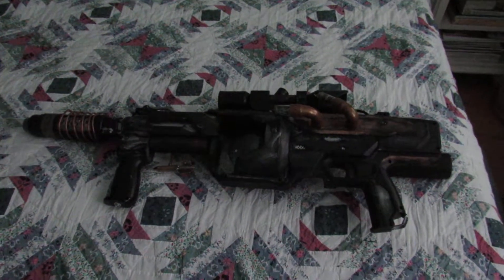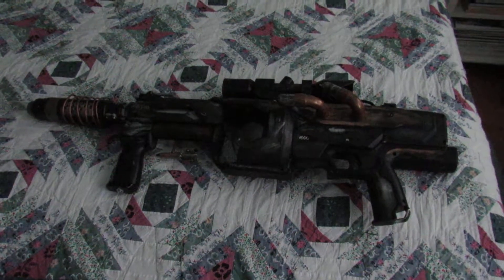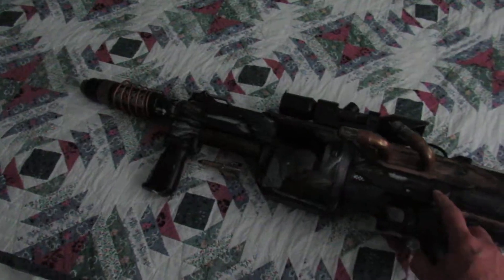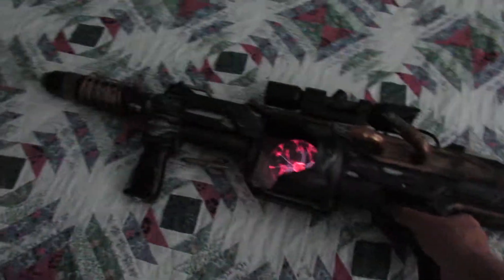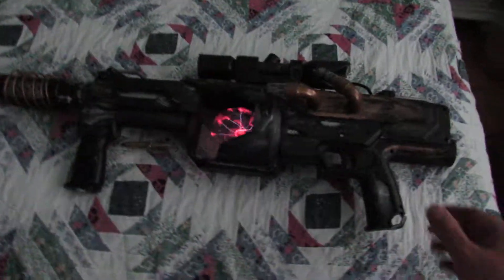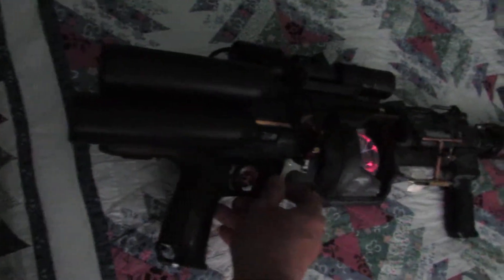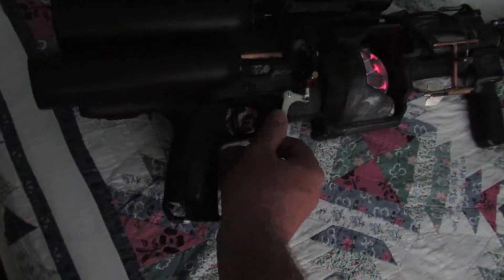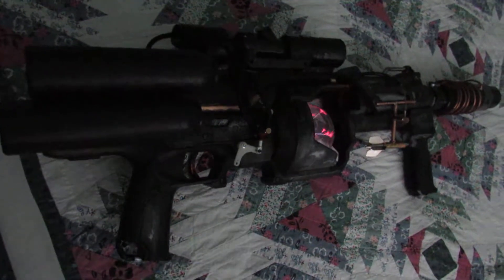Nerf STEAMPUNK Death Ray with Rocket Launcher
I built this new STEAMPUNK gun from a NERF Rotofury and added a rocket launcher for more action